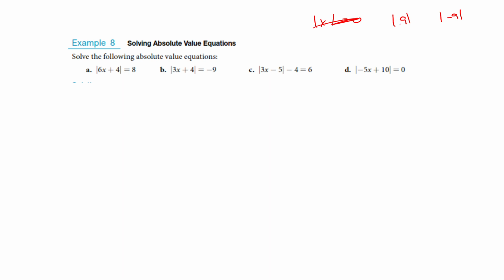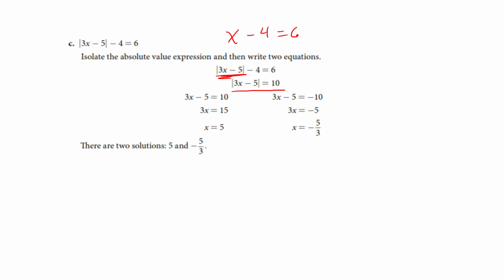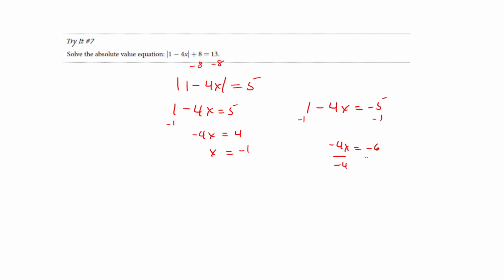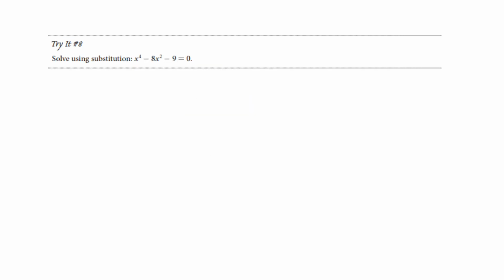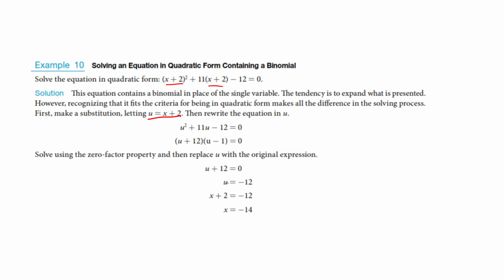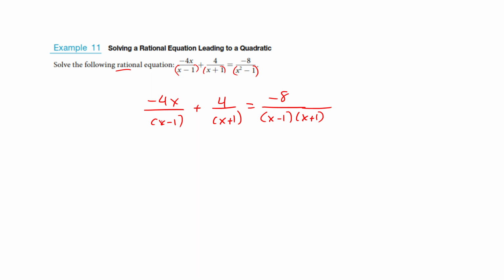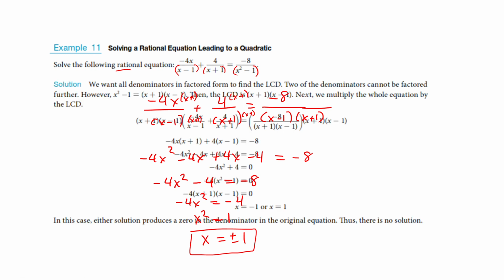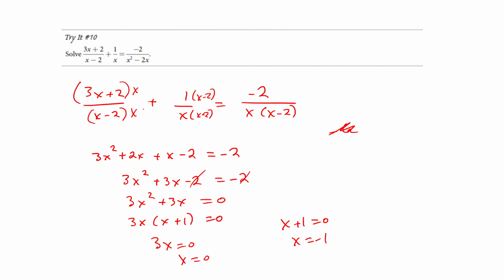Math House Alg II 2 6b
Solve an absolute value equation. Solving higher degree equations in quadratic form. Solving an equation in quadratic form containing a binomial.